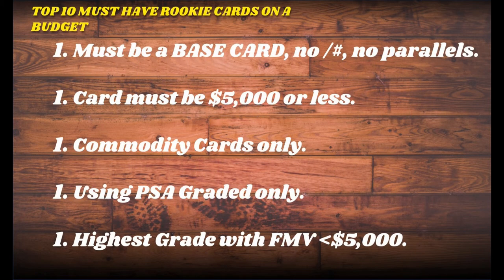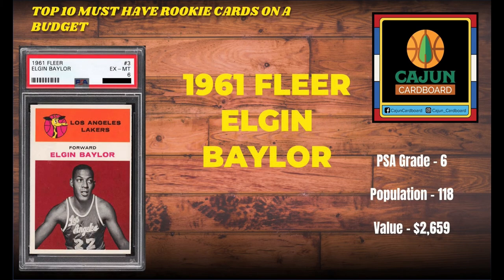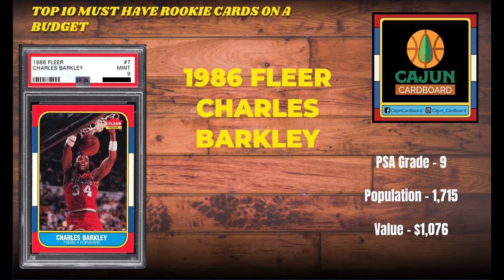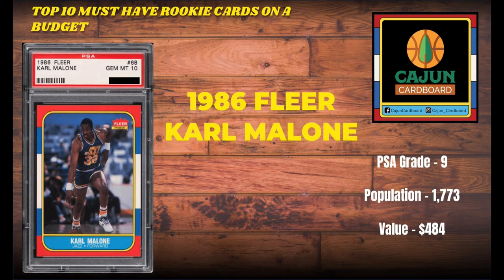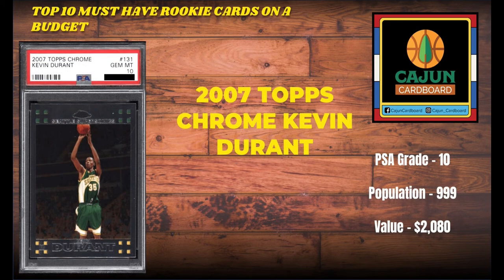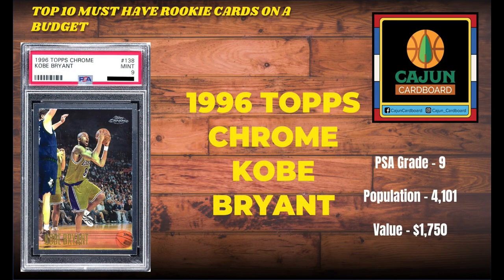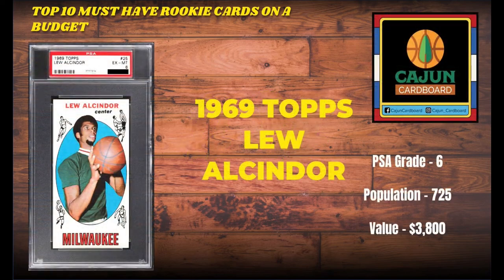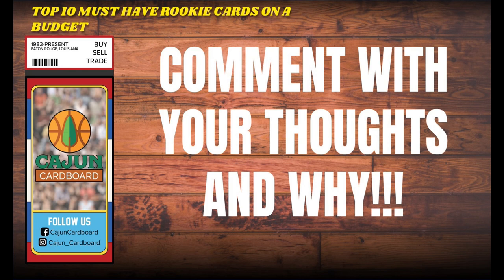10 Best Basketball Rookie Cards under $5,000